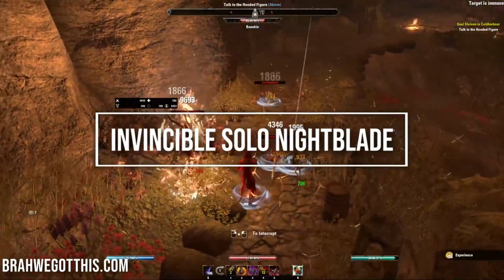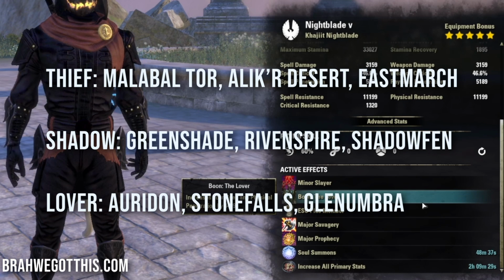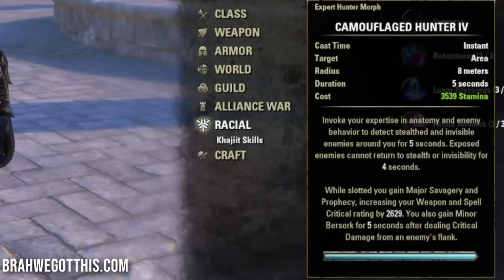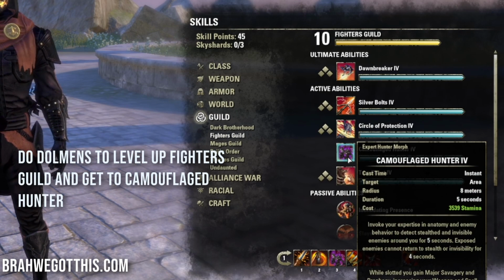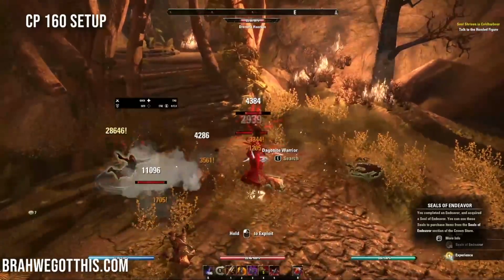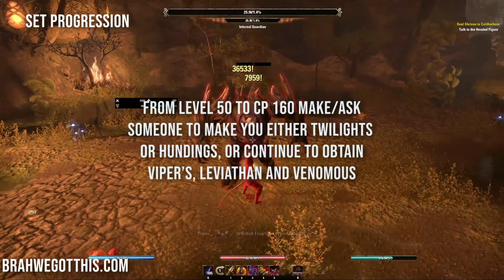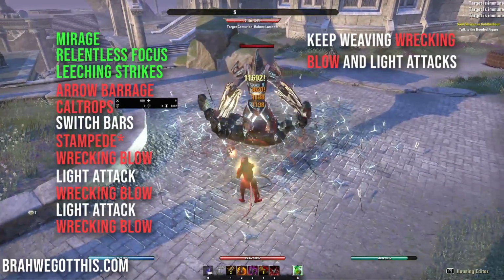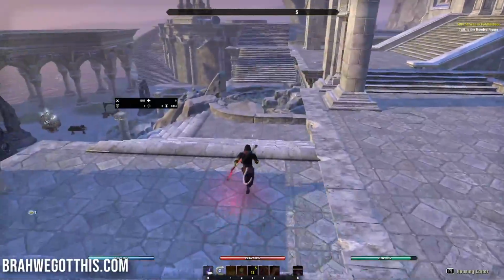ESO Invincible Solo Nightblade Build | Solo the Game with this Build!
Solo ESO with this powerful, broken, and Invincible Solo Nightblade Build. This build is easy to use, outputs great damage, and it doesn't even use a mythic item! This Nightblade build will melt enemies!

Chapters

0:00 Intro
0:26 Breakdown
1:06 Race, Stats, Mundus, & Buff Food
2:49 Skills and Passives
9:05 Armor
12:44 Champion Points
13:24 Rotation

"Ambient Gold", "Roll Me in Stardust", "Burnt Toaster", "High School", "Calling California"